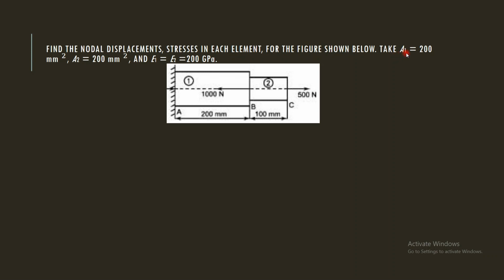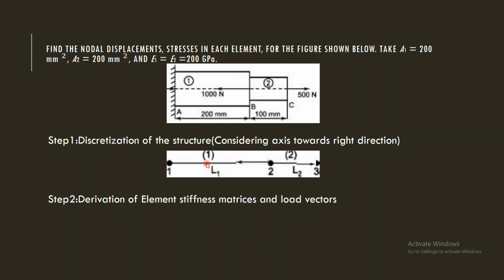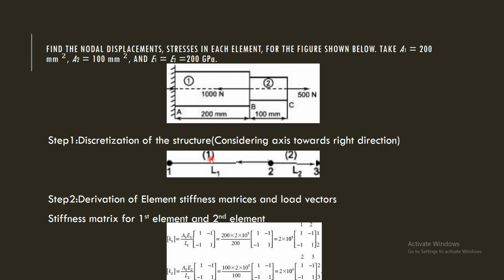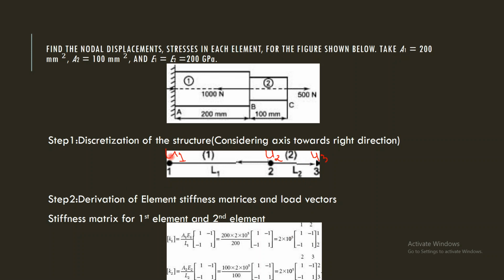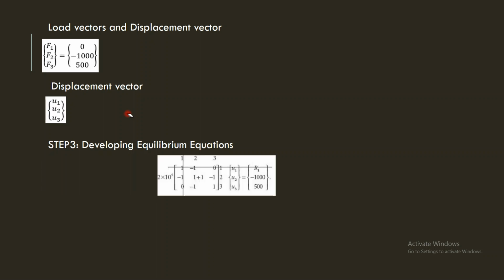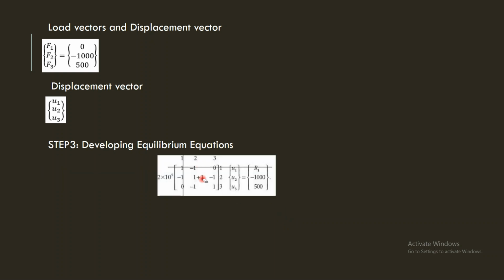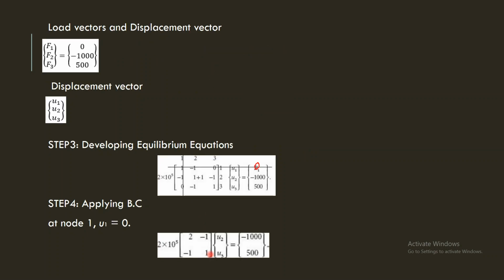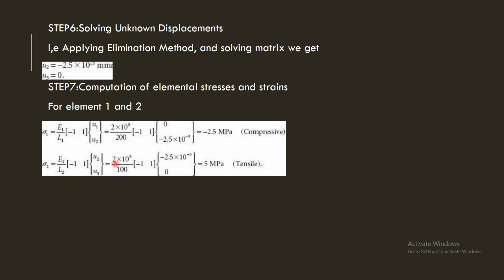Module 2 FEA:Continuation of 1D bar problems